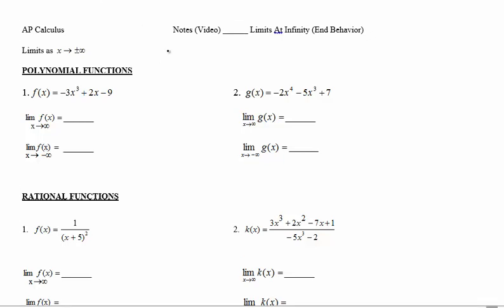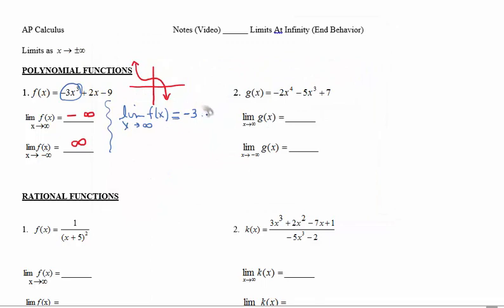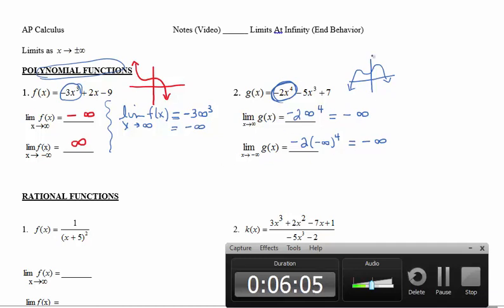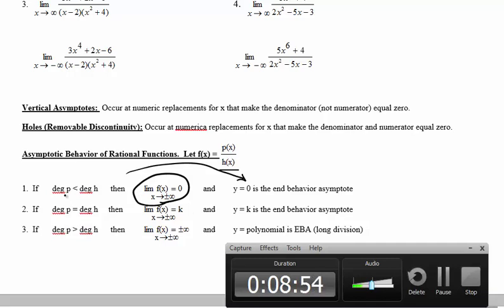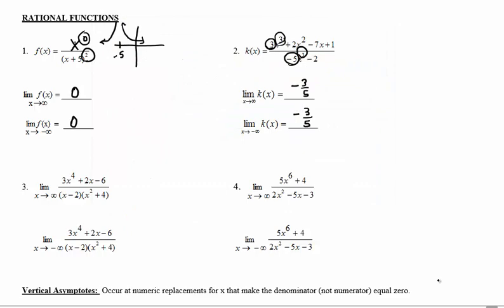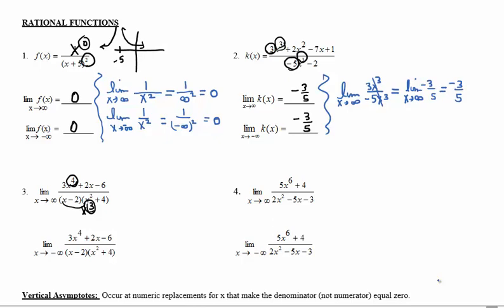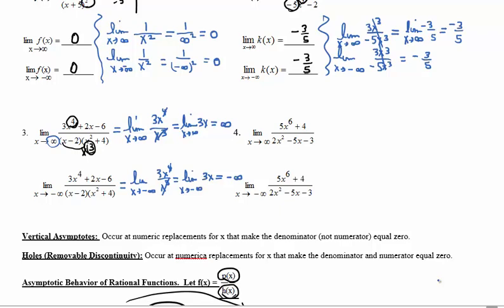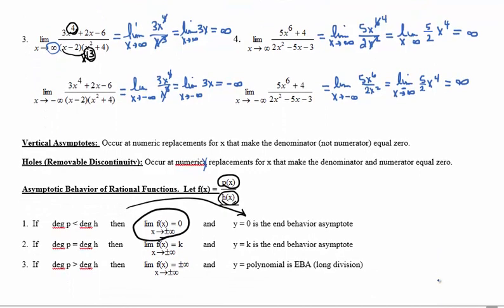Notes (Video) I